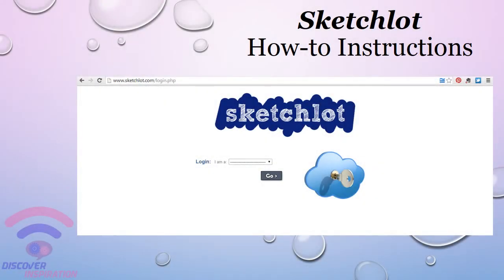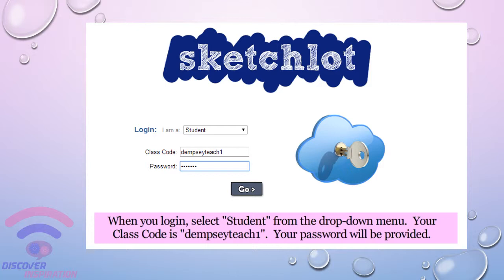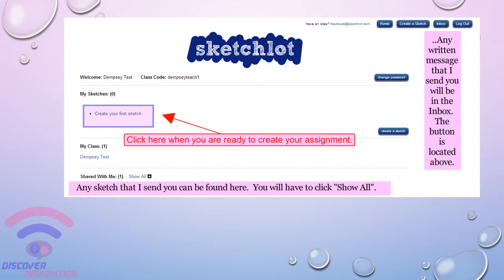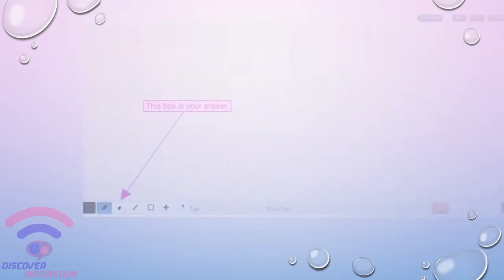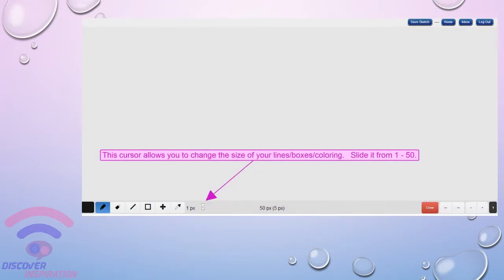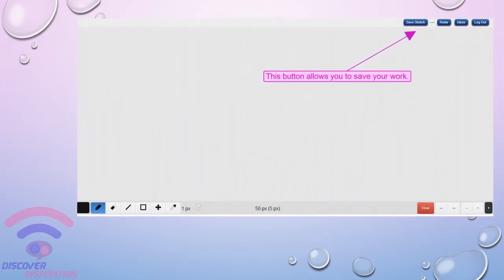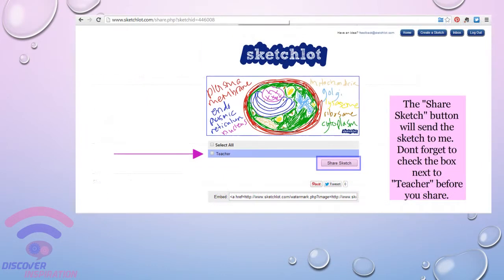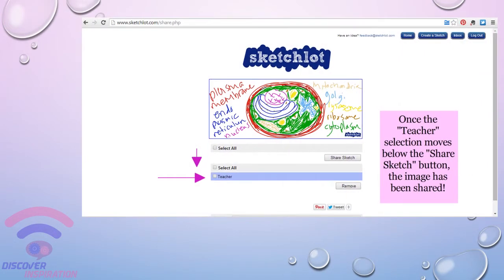SketchLot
Directions for using Sketchlot for submitting drawings.